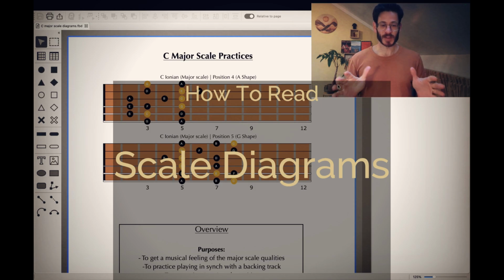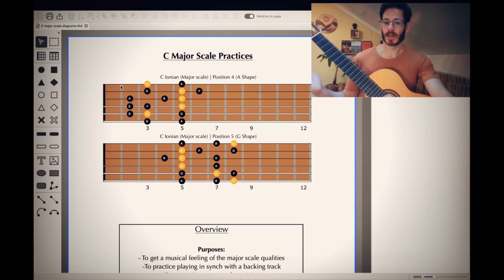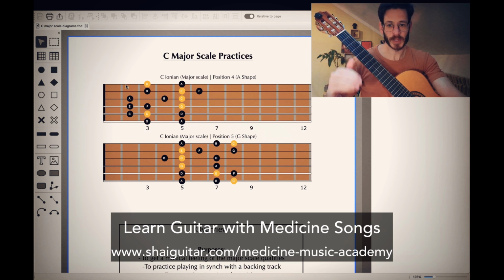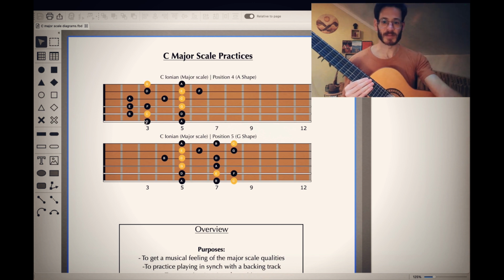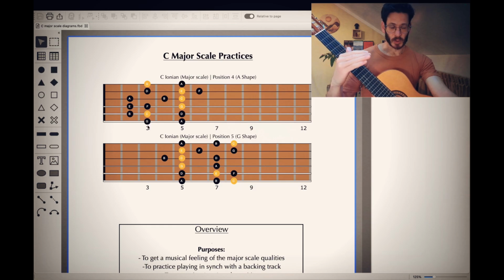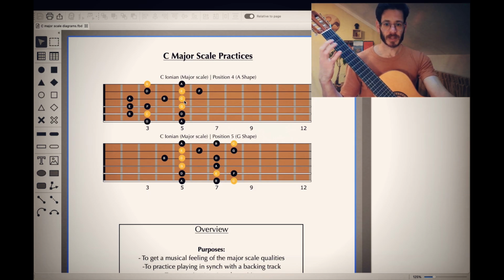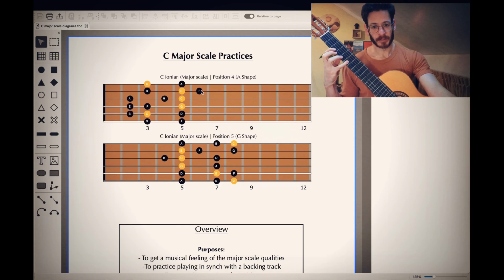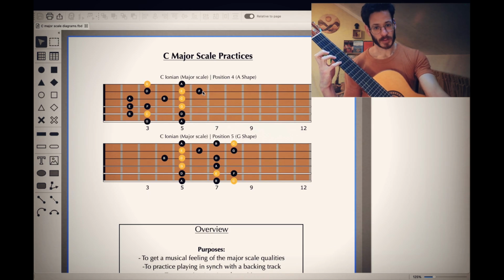How To Read Guitar Scale Diagrams | The Ultimate Guide | Fretboard Diagrams | Master The Fretboard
𝗠𝗮𝘀𝘁𝗲𝗿 𝗧𝗵𝗲 𝗙𝗿𝗲𝘁𝗯𝗼𝗮𝗿𝗱 𝟮𝟬𝟮𝟱 - Interactive Online Program
Scales | Modes | Fretboard Mastery

- Valid till end of Jan. , for the yearly program 𝗼𝗻𝗹𝘆